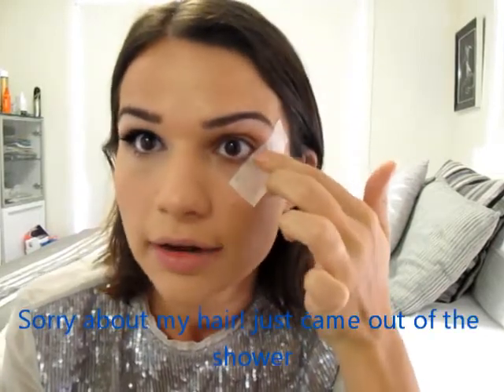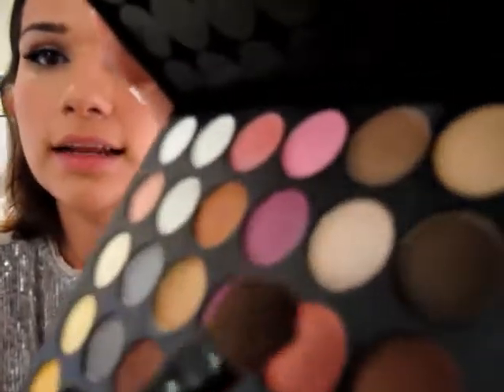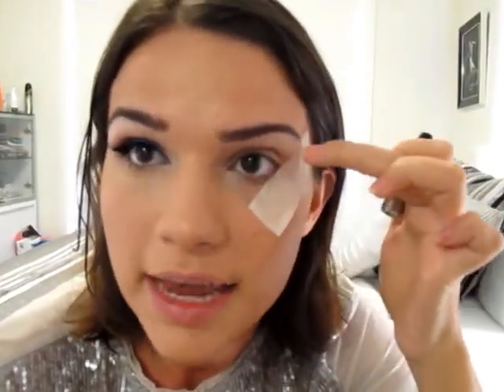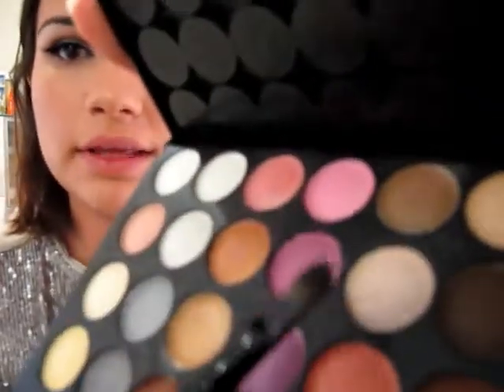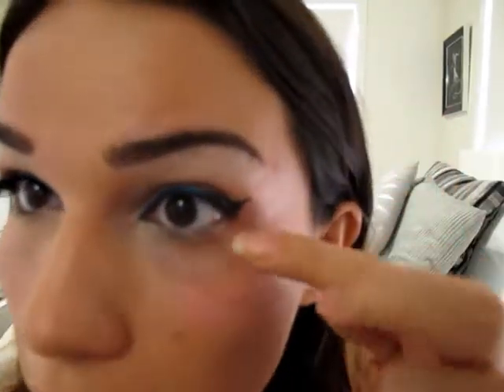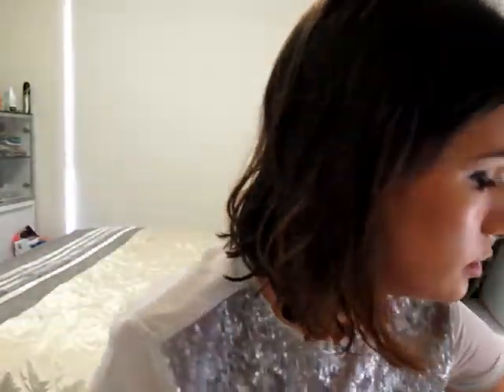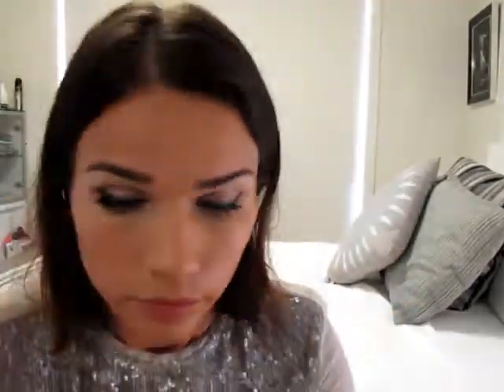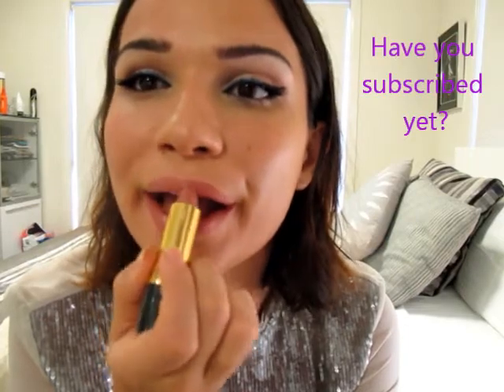Coachella Music festival Colorful Cat Eye Makeup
This is a super easy fun colourful cat eye that looks fab out in the town or at a music festival! You can customise it to any colour you like and make the wing as big or small as you like :)